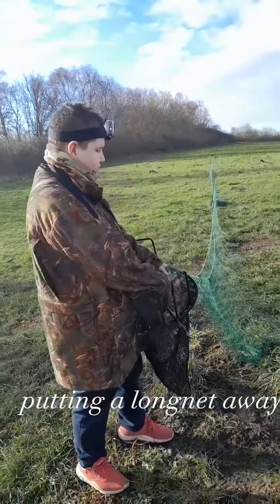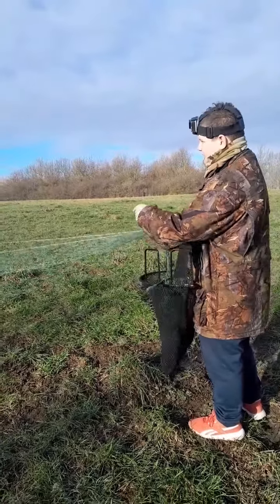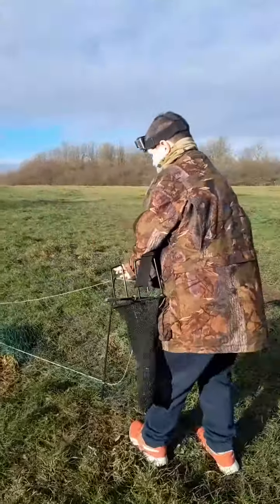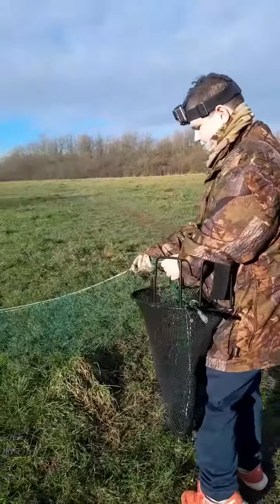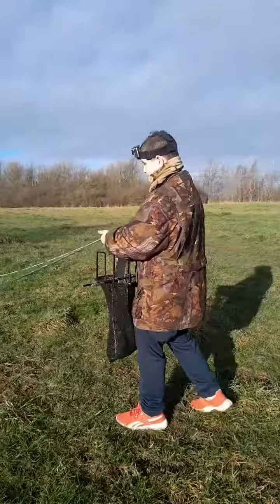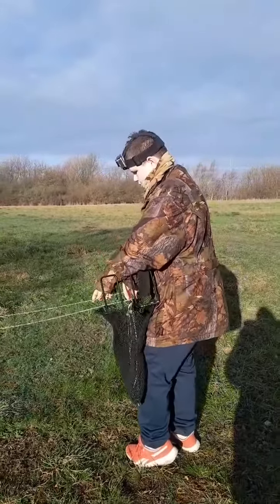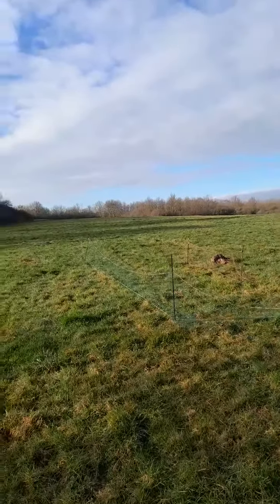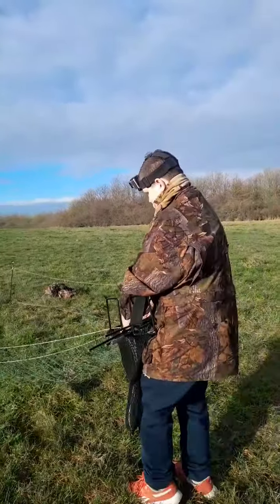putting a ferreting long net away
longnets